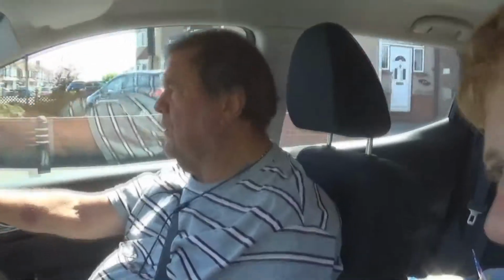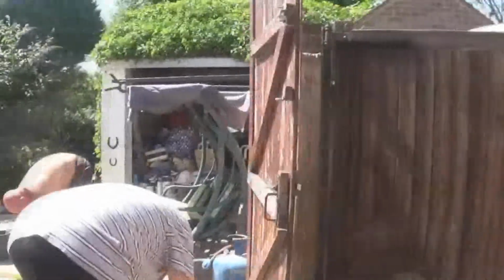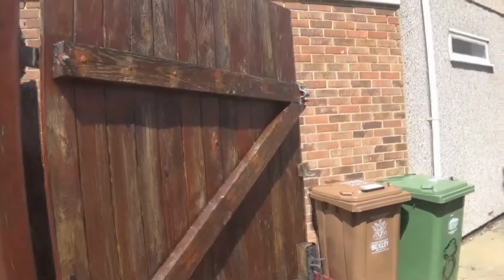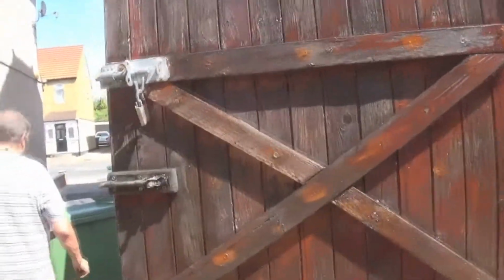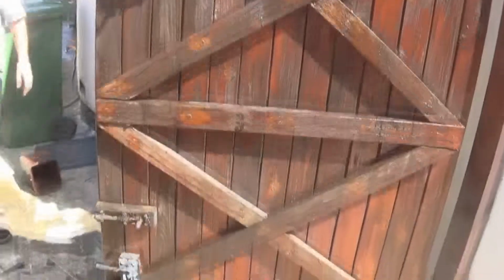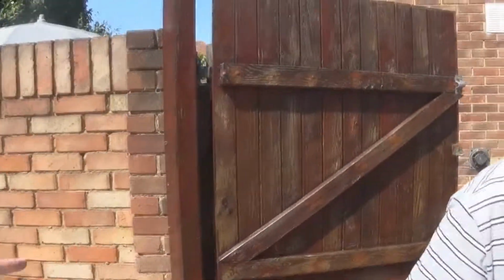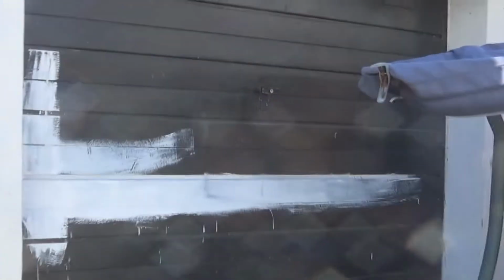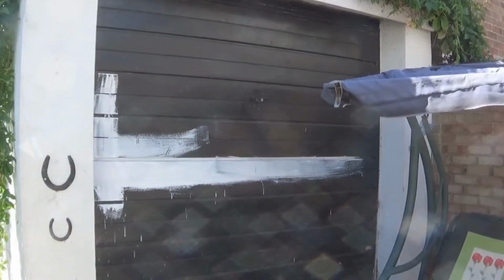davisheartvlogs Alot to do Nans house Episode 5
episode 5 of the series a lot to do yay taking a short break from this series I think but we are hoping to have more episodes on here very soon